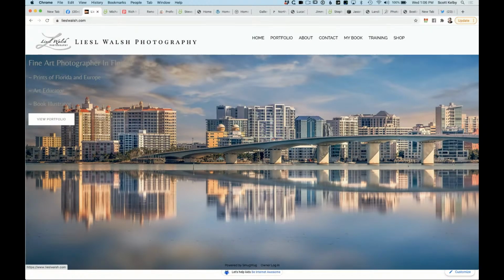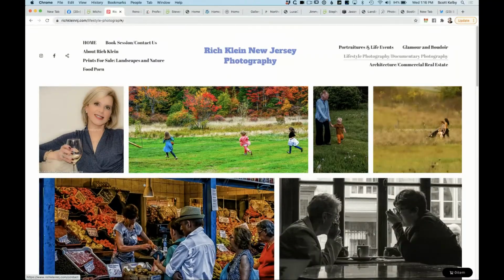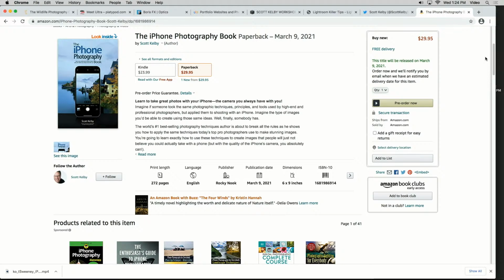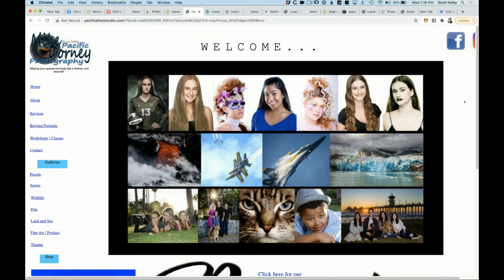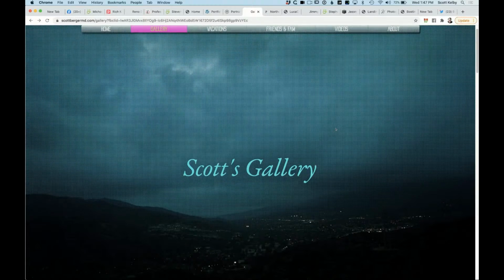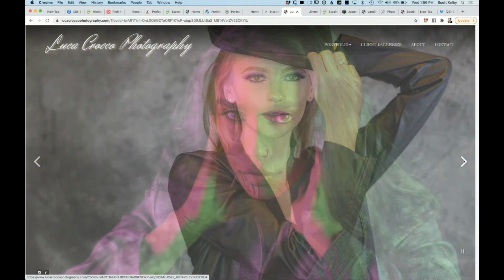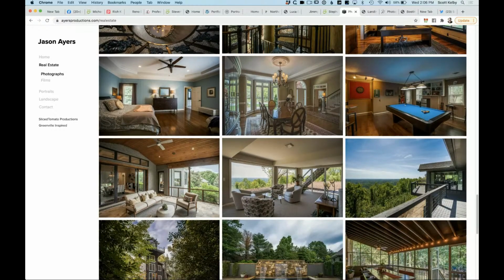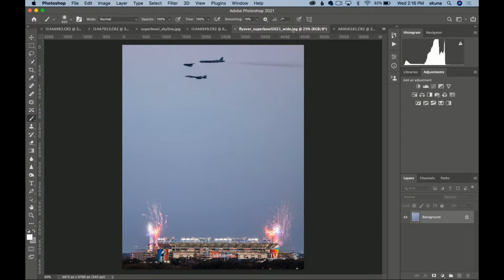Website Critiques with Scott Kelby and Erik Kuna| The Grid Ep 459